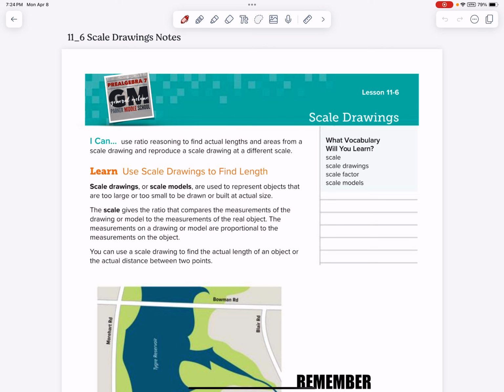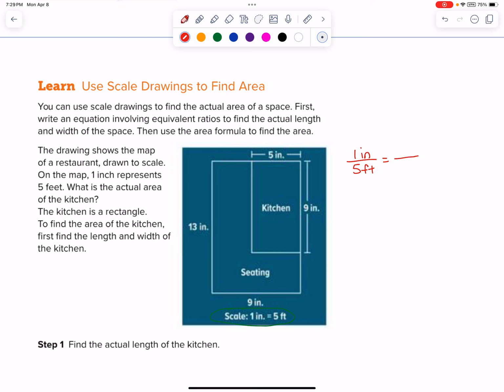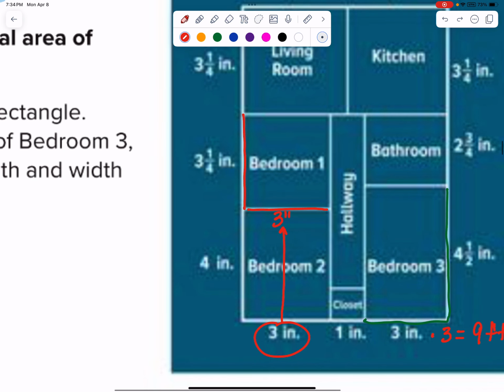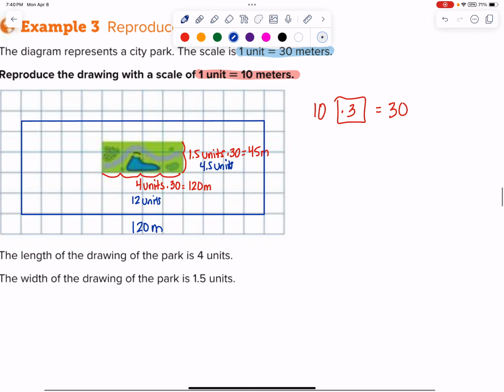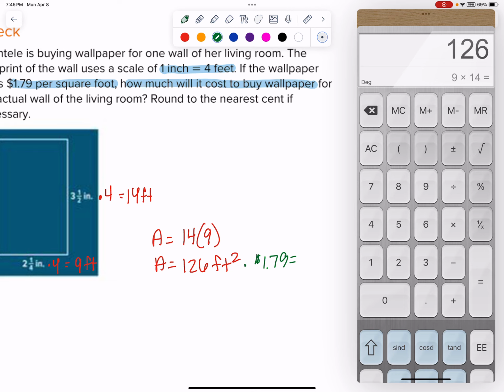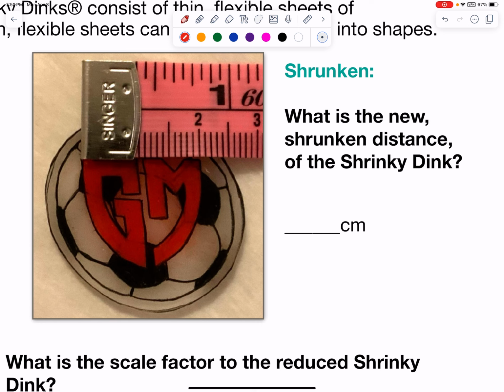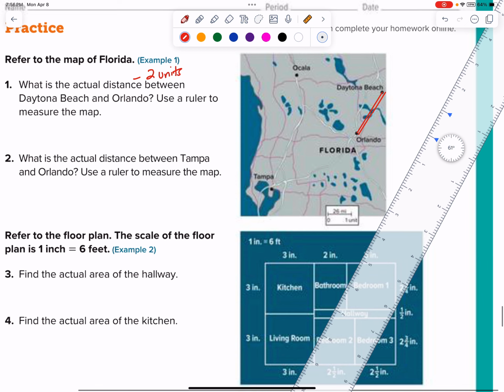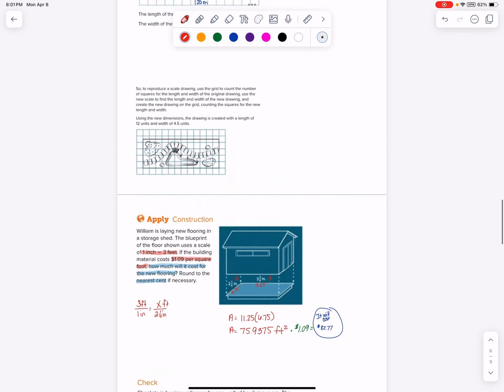11-6 Scale Drawings